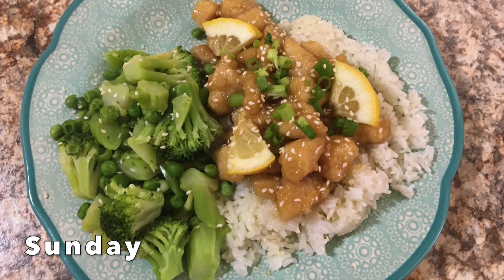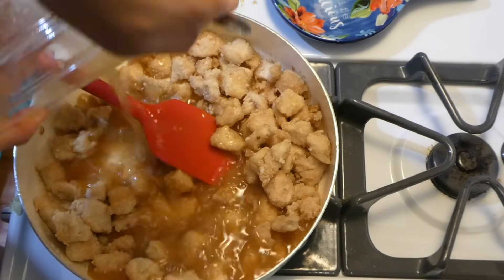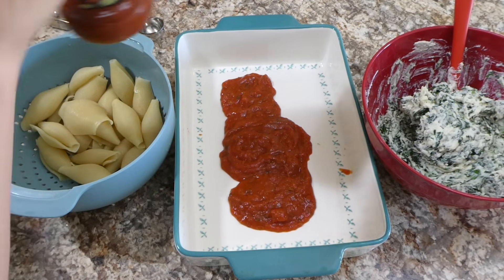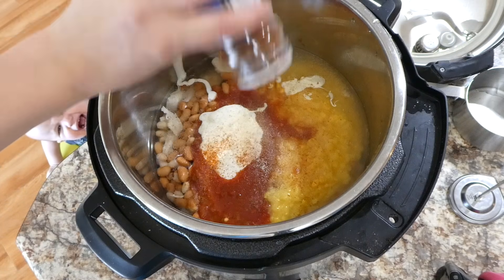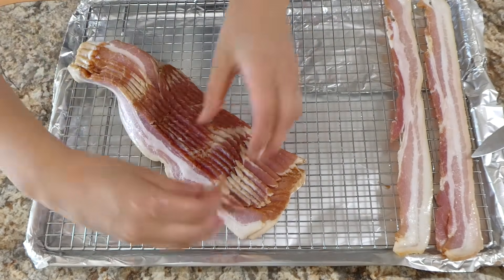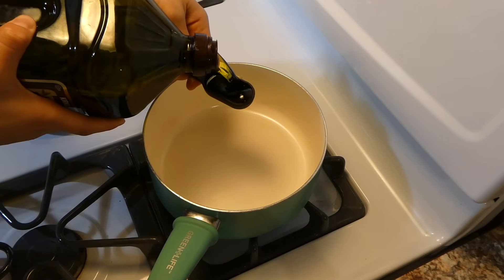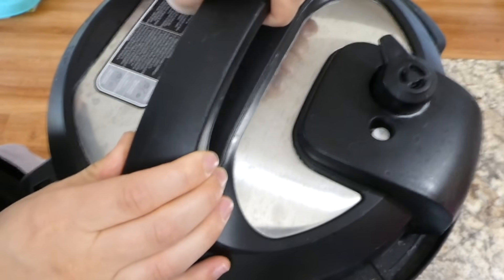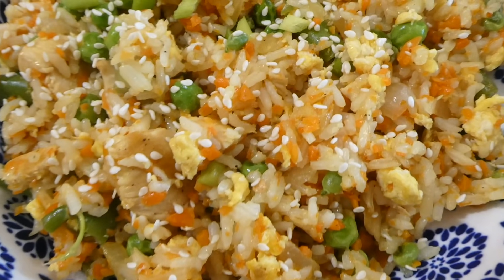WHAT'S FOR DINNER? | *SIX* EASY WEEKNIGHT MEALS YOUR FAMILY WILL LOVE | JULIA PACHECO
Hey y’all welcome to Whats for dinner? This week was all about simple but delicious meals to beat the summer heat! I hope you enjoy!